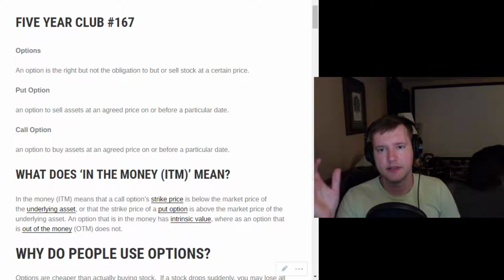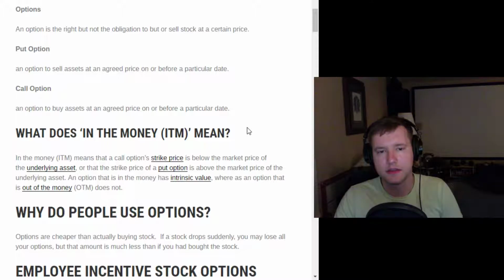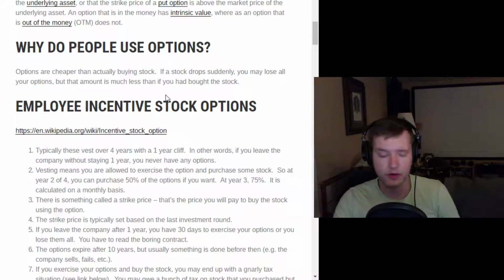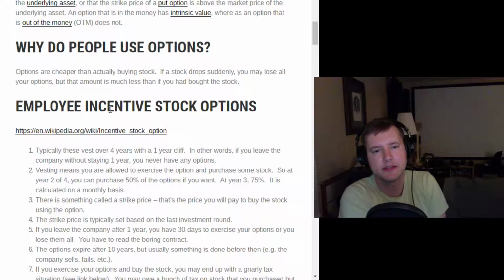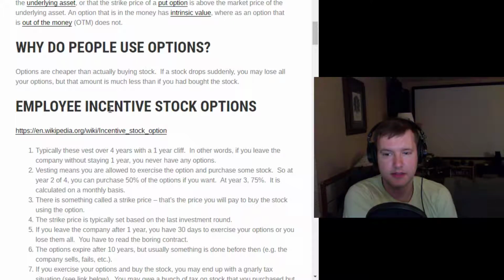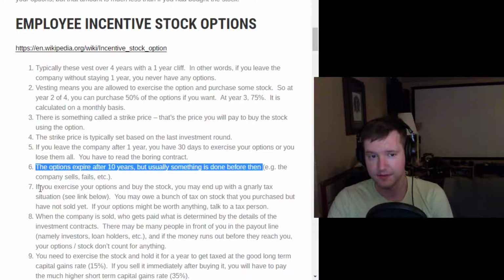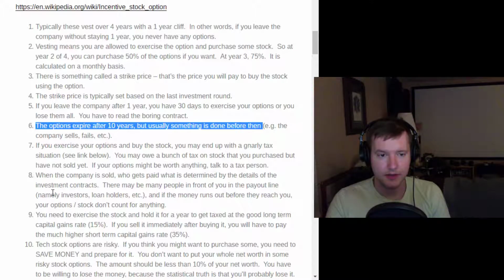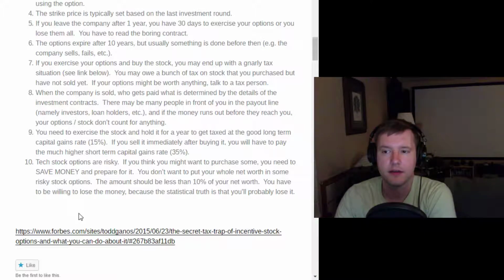Stock Options - Five Year Club Video #167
Let's review some of the facts about stock options.